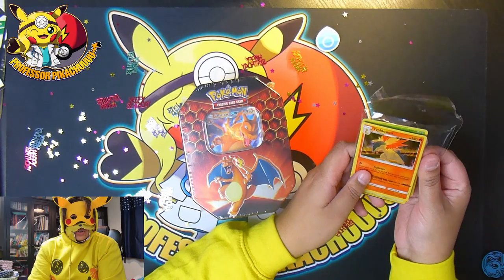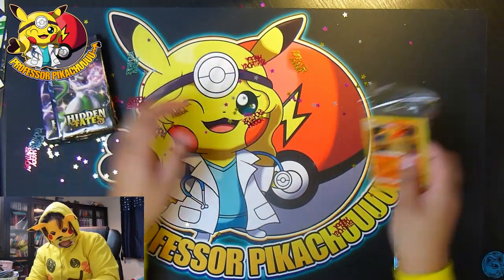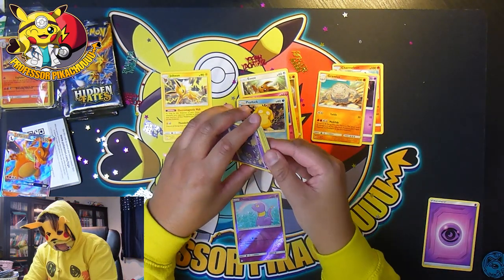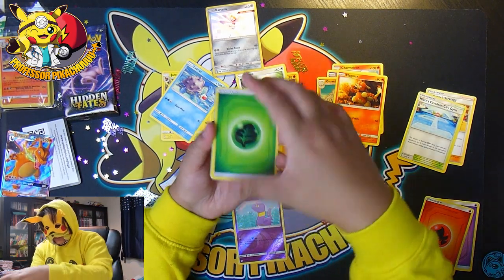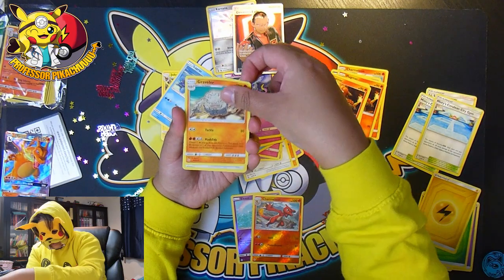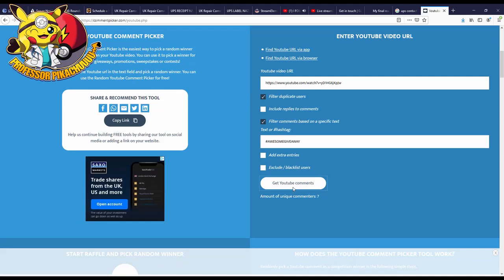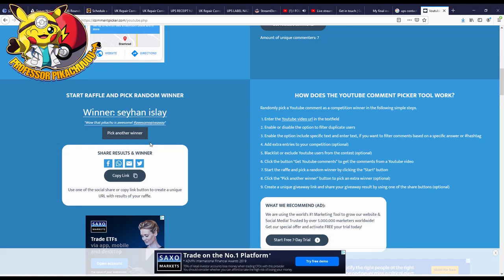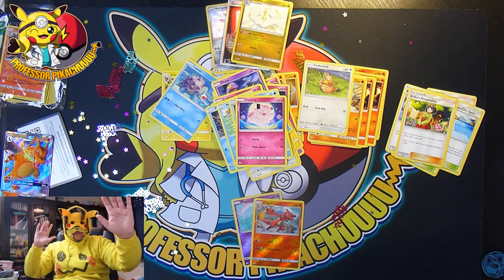ANOTHER GIVEAWAY WINNER ANNOUNCEMENT!!!!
Send in anything you want to
Box 445
Claymore House
145-149 KILMARNOCK Rd
Glasgow
G41 3JA
Scotland
UK